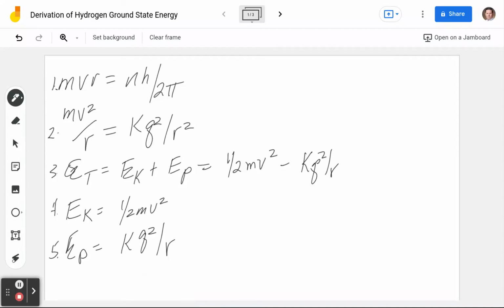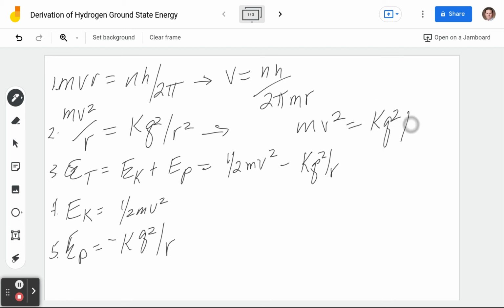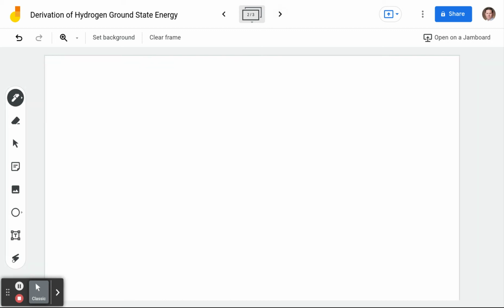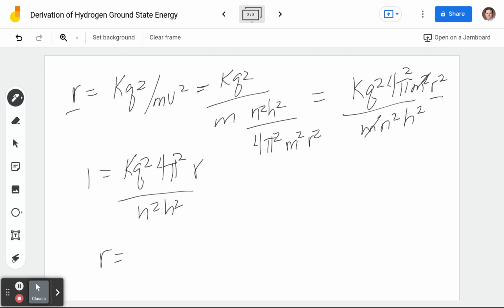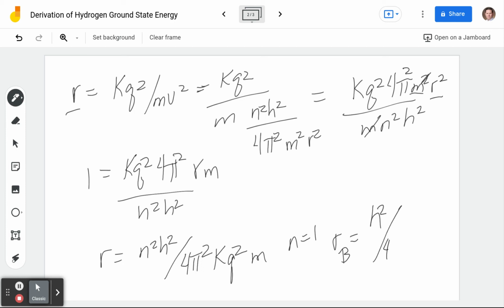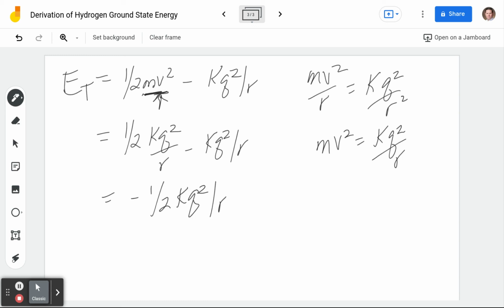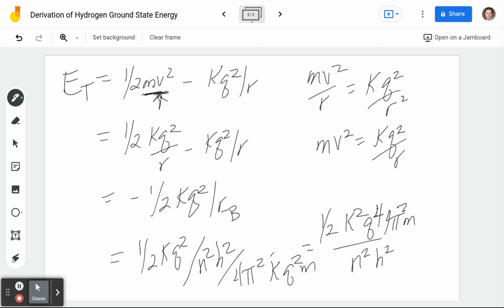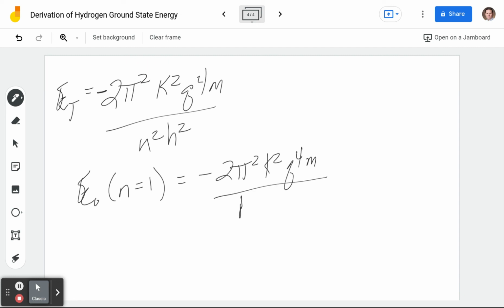Derivation of Hydrogen Ground State Energy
Deriving Hydrogen Energy Levels: IB Physics Topic 12